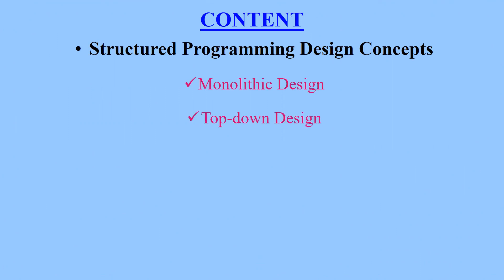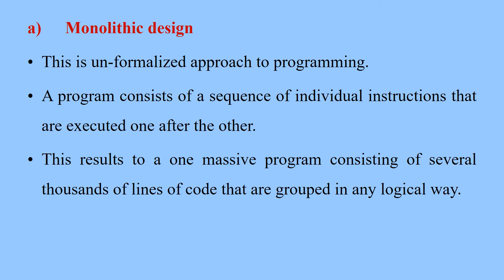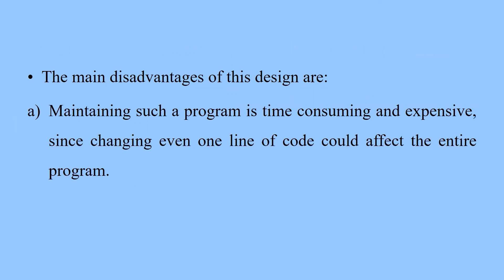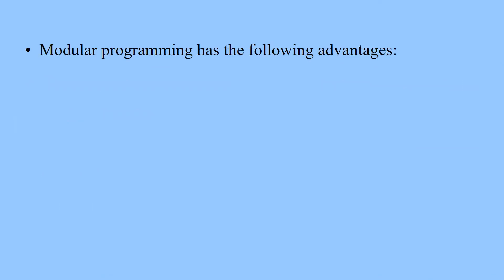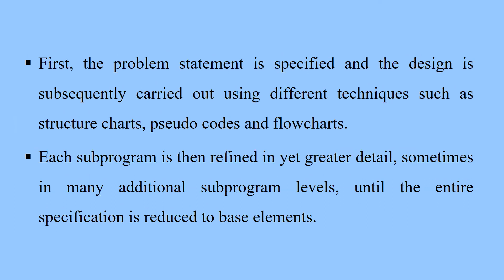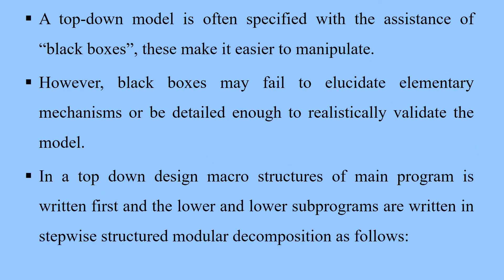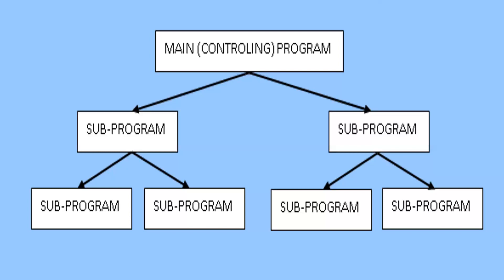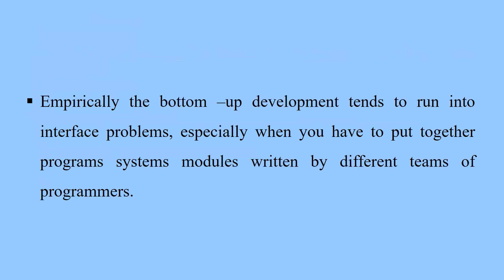Computer Structured Programming In C and Pascal (Part 5 of 37) | Program Design Concepts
This video is Part 5 of a 37-Part series of tutorials for Computer Structured Programming (SP) in C and Pascal programming languages. It is a continuation of Program development and design topic from Part 3 and 4 in the series. It describes the following structured programming designs: Monolithic design, Modular design, Top-down design, Bottom-up and Control flow structure design.